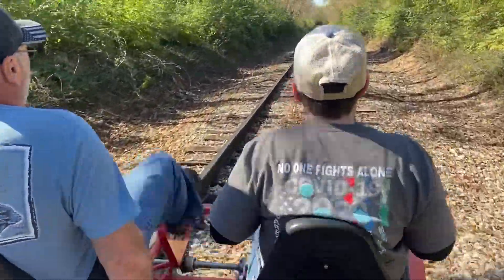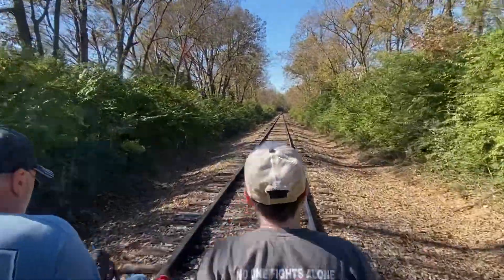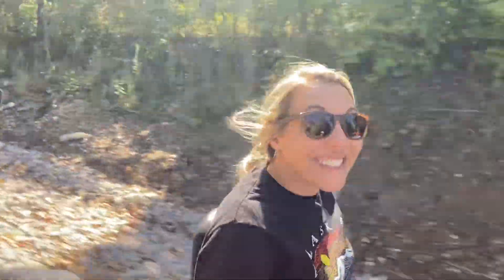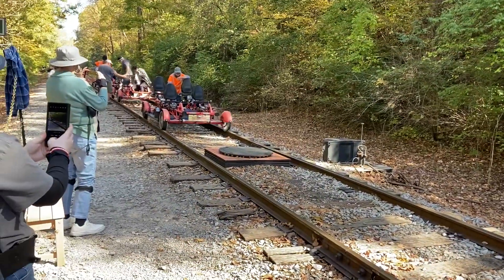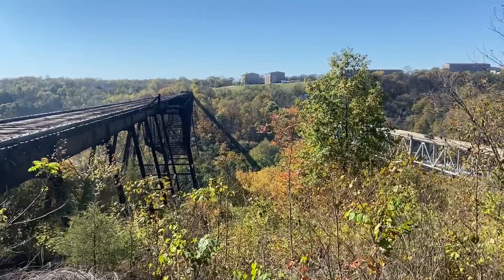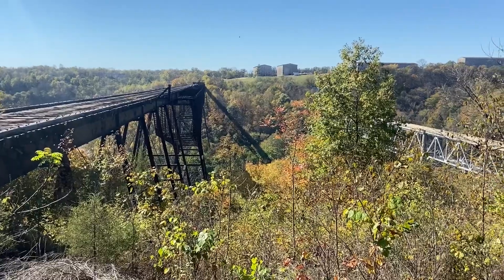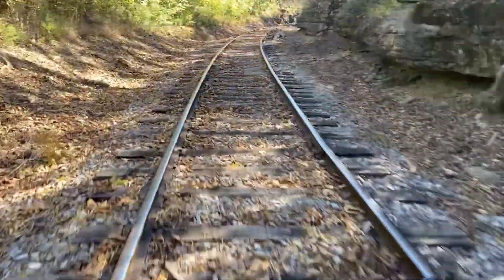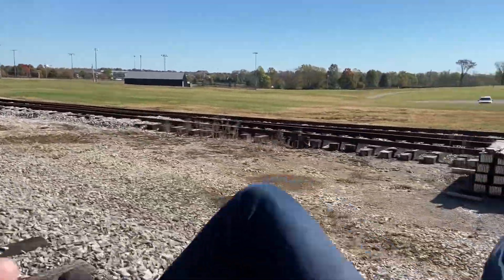Rail Explorers Adventure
What a fun adventure, we can’t wait to try this at the different locations. I think it really is cool to see the areas from a different point of view.
I hope you watched the whole video, and if you did thanks for hanging out with us.  I hope you join us on our next adventure.
Please go to our website to see what we’ve been up to and what’s coming next.